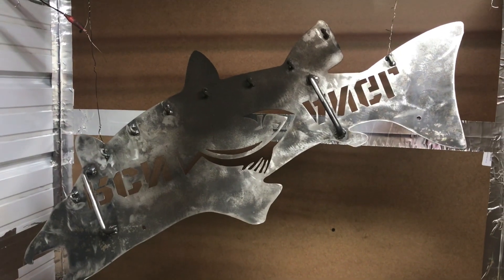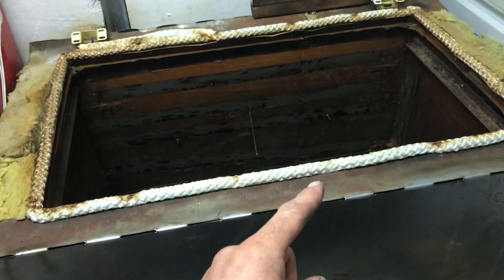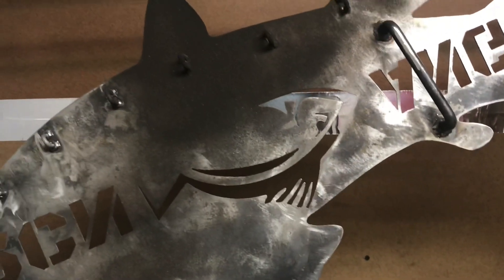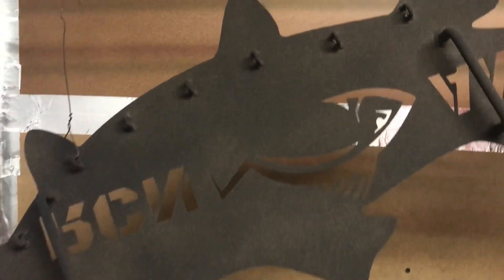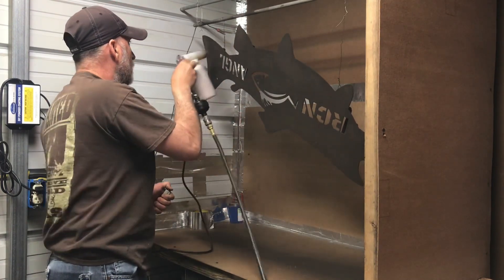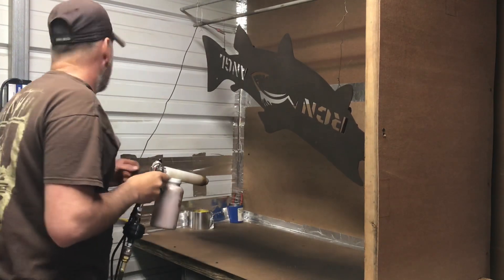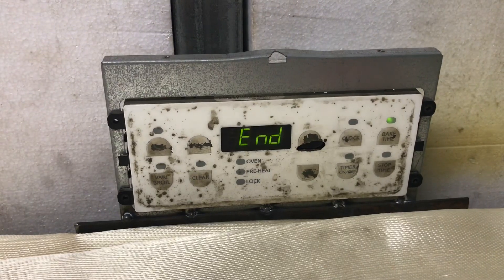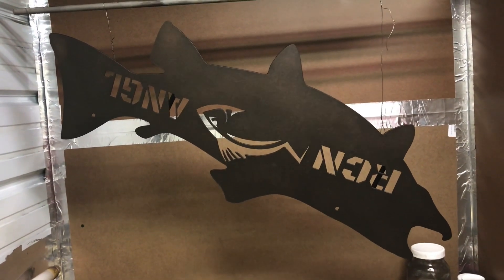DIY powder coat oven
This is a 40 inch lake trout I needed to powder coat so I needed a bigger oven. It’s not much to look at but it works great. I used a chest freezer for the build also a look at up coming builds